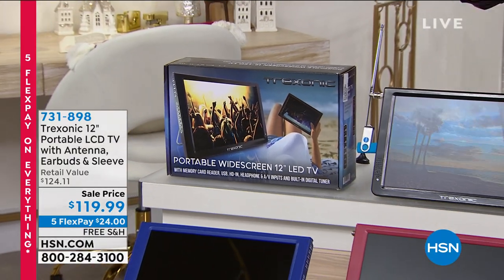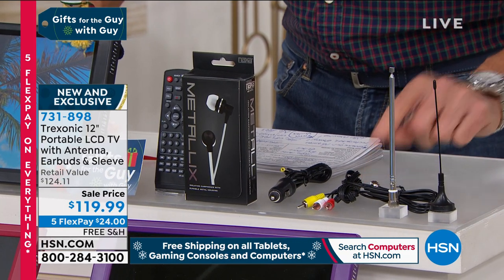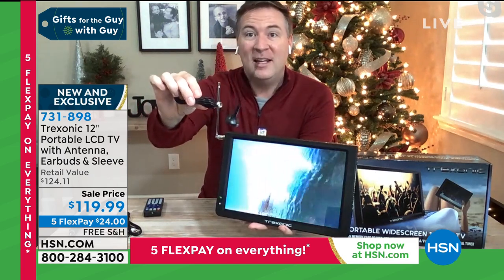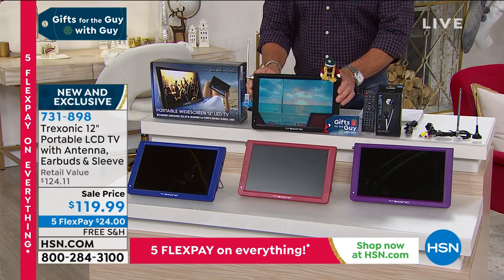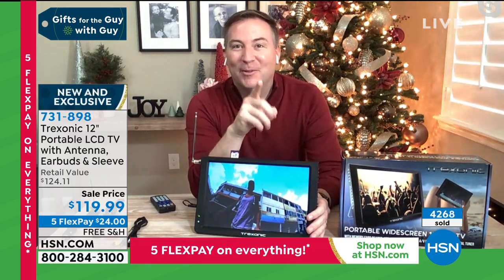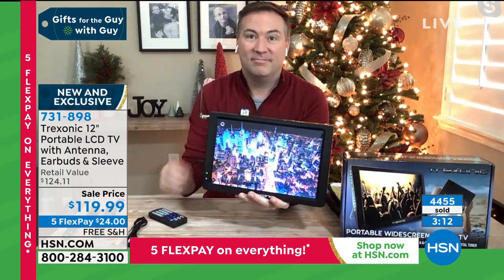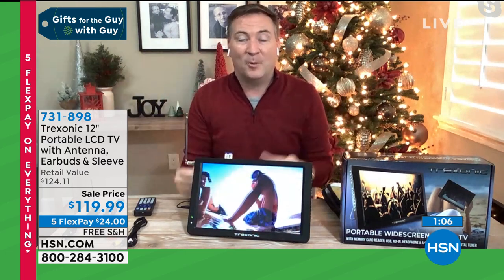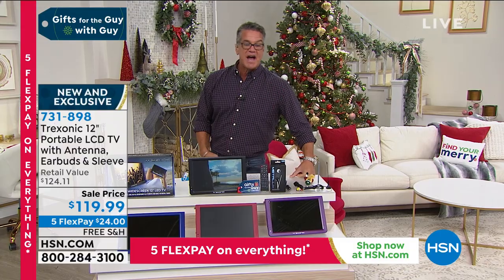Trexonic 12" Ultra Lightweight Portable LCD TV with Ante...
Trexonic 12" Ultra Lightweight Portable LCD TV with Antenna   Sleeve
The Trexonic Portable Ultra Lightweight Rechargeable Widescreen 12" LED TV has everything you need to take your favorite video content along with you, even on your busiest of days. You won't have to miss a thing. Just take a break, take a breath and enjoy. Or take it into your bedroom or outside or in your workspace for privacy when you want it. It's equipped with HDMI, SD, MMC, USB, VGA, a headphone jack, AV inputs and outputs and even a builtin digital tuner. Lightweight and easily portable, it's designed so you can enjoy your entertainment wherever you go.

    12" lightweight portable LCD TV
    AC power adapter
    Remote control
    (2) AAA batteries for remote
    AV cables
    Stand
    User manual

Bundled Goodies

    Braided wired silicone earbuds
    VivoPrint custom neoprene sleeve $41.99 promo voucher